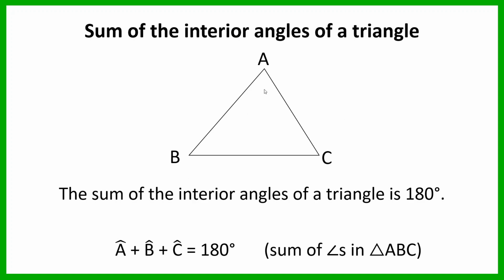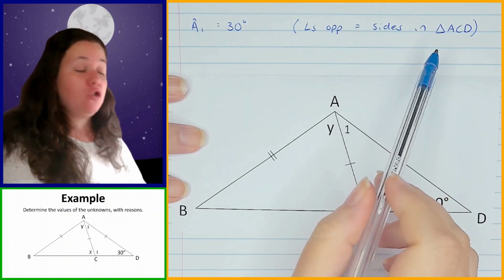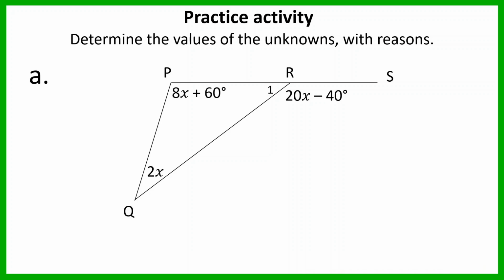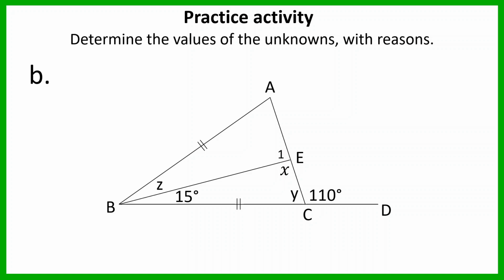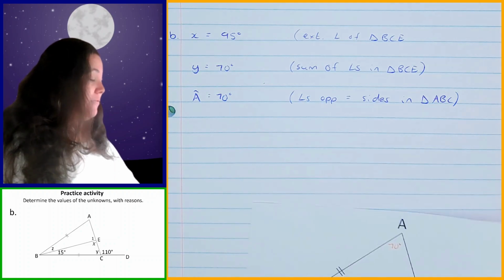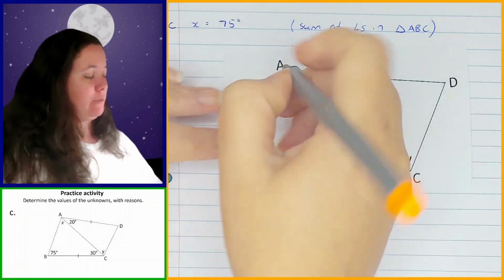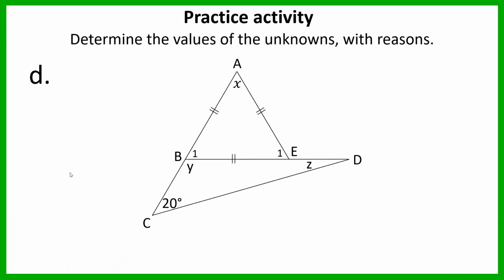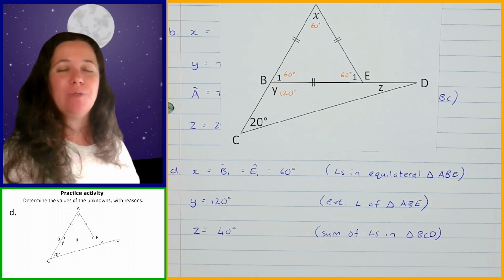Solving Problems with Triangles | Grade 9 Maths Term 2 (Lesson 3)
In this video, we'll dive into  Constructing angles, a fundamental part of the Grade 9 Mathematics curriculum (CAPS) under the Geometry topic. Here's a breakdown of what you can expect to learn:

✅ Revise properties of triangles
Sum of the interior angles of a triangle
The exterior angle of a triangle
Angles in an equilateral triangle
Angles in an isosceles triangle
Right-angled triangles

✅ Using properties of triangles to solve geometry problems

Join me in this educational journey as we unlock the mysteries of  Solving Problems with Triangles. Happy learning! 📖🎓📊

Timestamps:
00:00 Revise properties of triangles
03:02 Example - Using properties of triangles to solve geometry problems
10:20 Practice activity a
13:17 Practice activity b
22:28 Practice activity c
30:55 Practice activity d